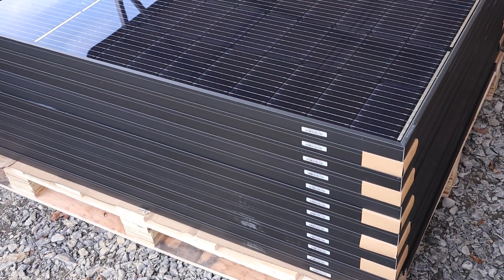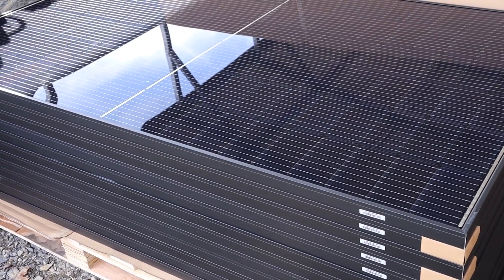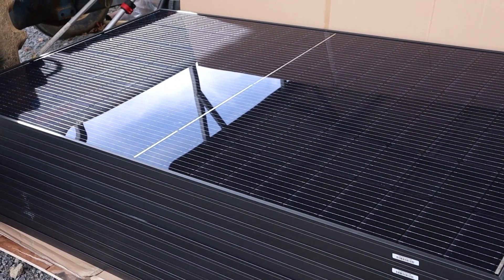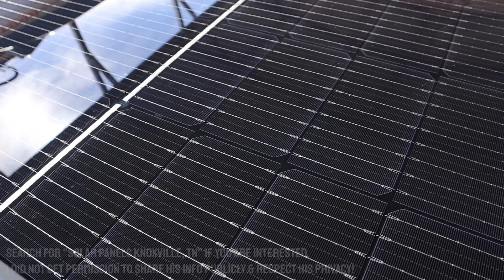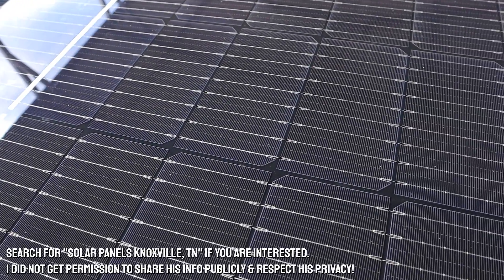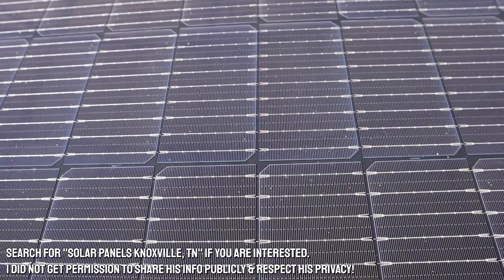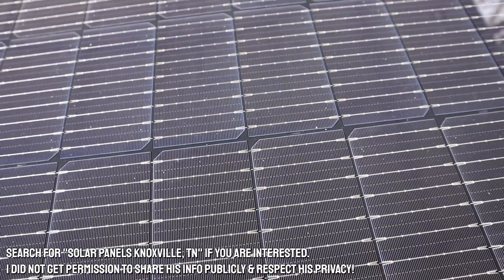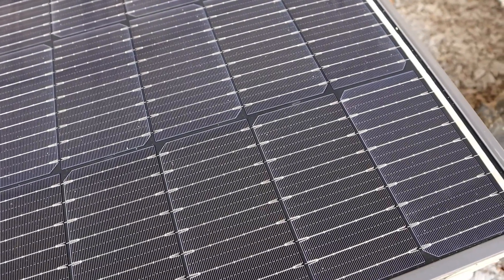Taking our Mobile Home Off Grid... OR SO WE HOPE!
Today's video is a new project kick off video and announcement of our next big plans. We're going to be building and installing our own off grid solar system to take our mobile home off grid as much as possible! From ground mount pv array design and build, to digging trenches, wiring up inverters, transfer switches, inverters, battery banks, and more! This will be the first video in a long series of every step it takes! Let's go!